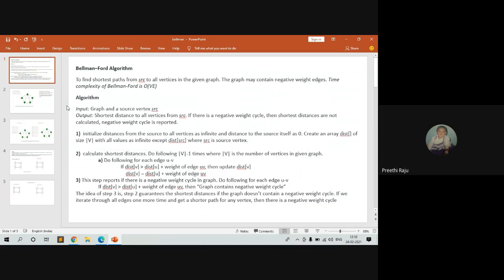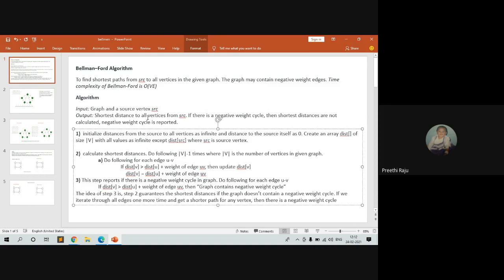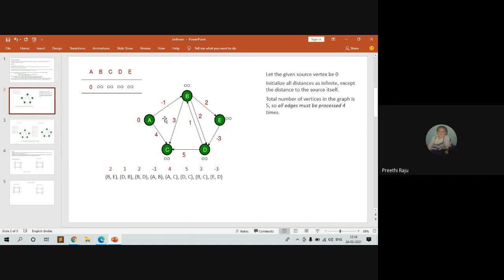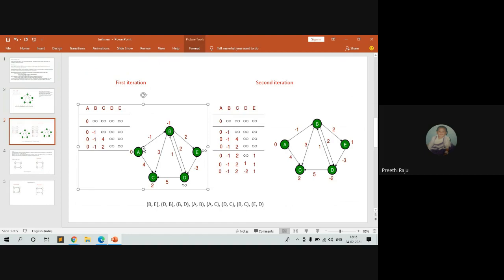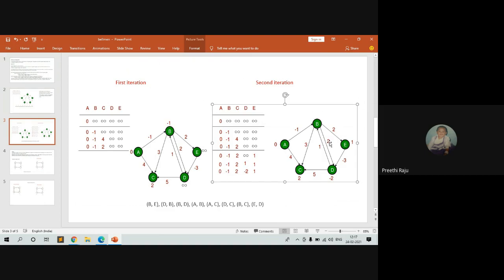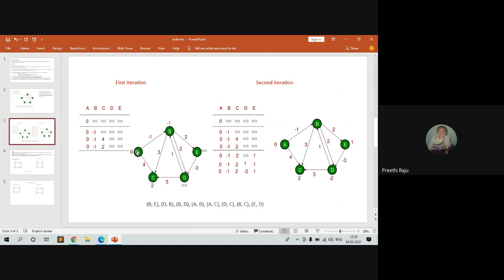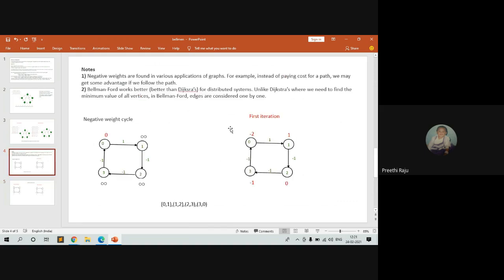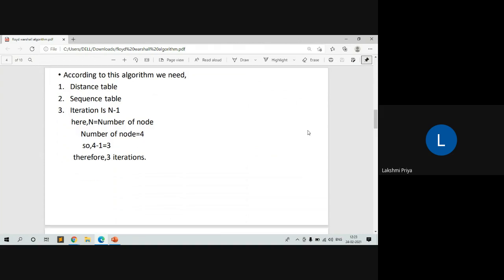Unit-3 Topic: - Single-Source Shortest Paths: The Bellman-Ford algorithm